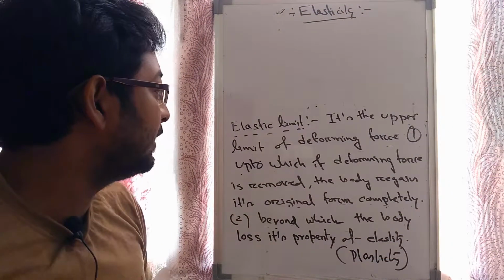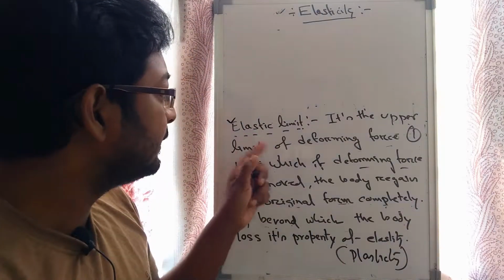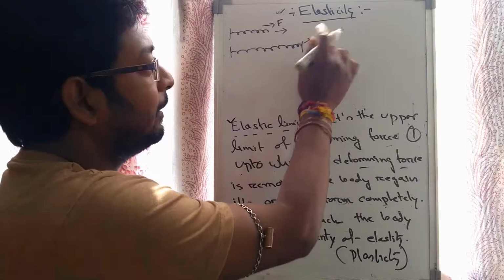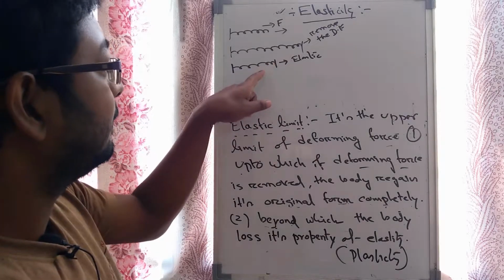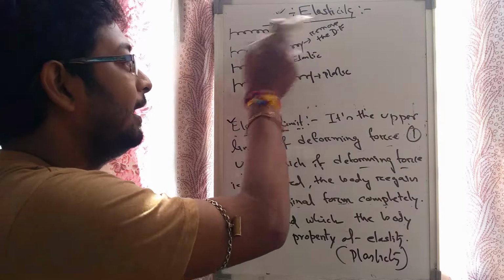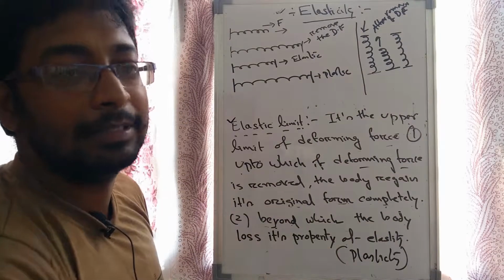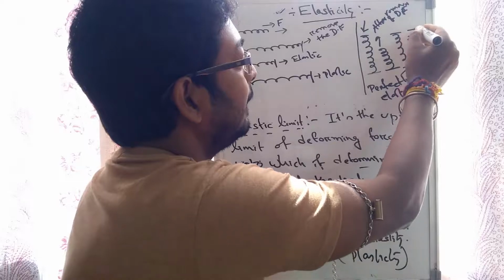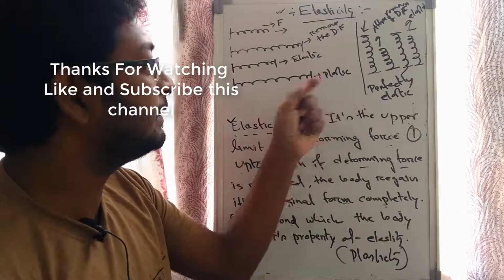Physics class 11, 12 :Elastic Limit and Plasticity